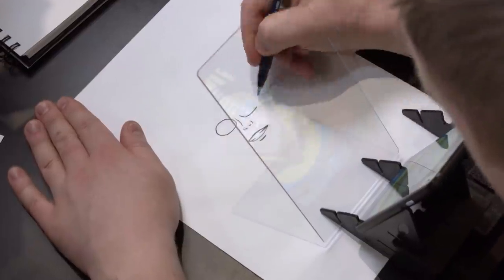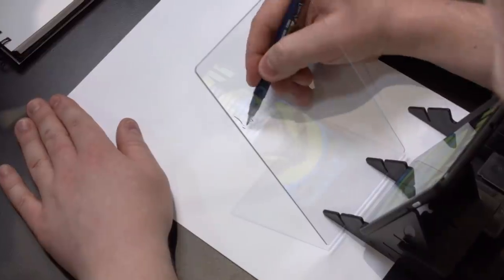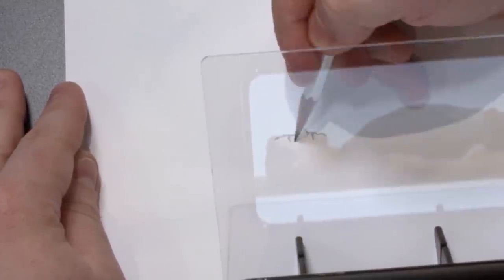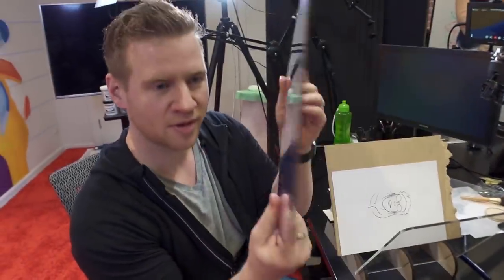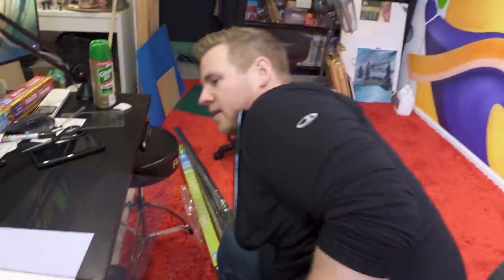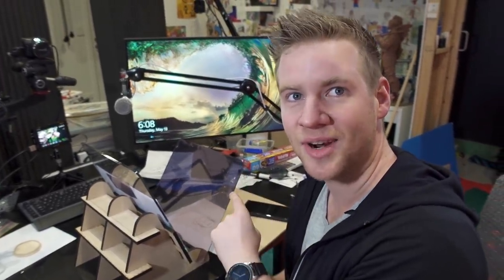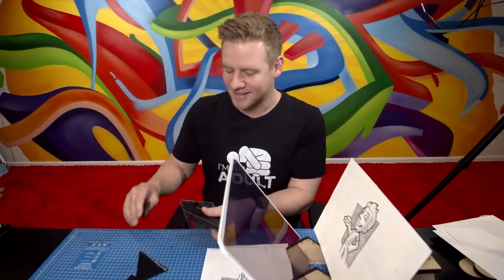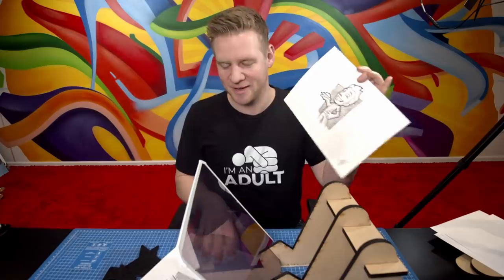Did I make the BEST ART COPYING TOOL??!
MORE OF ME! - Follow/Sub ↴